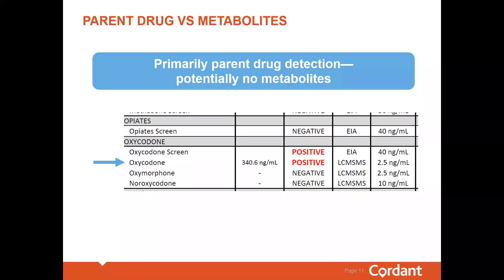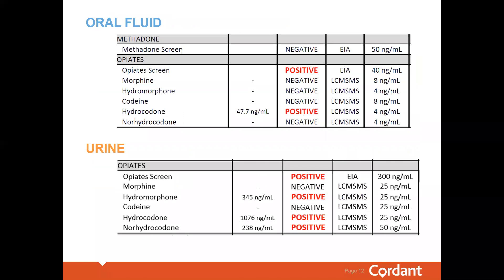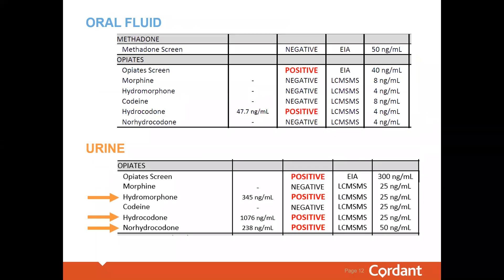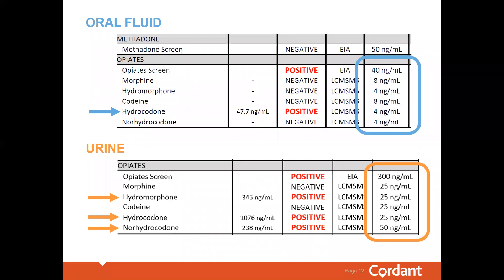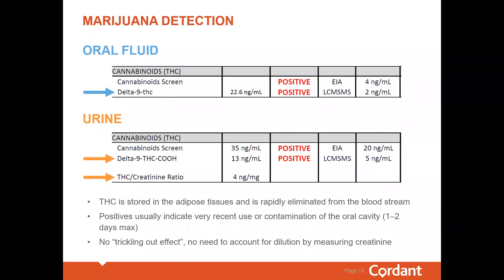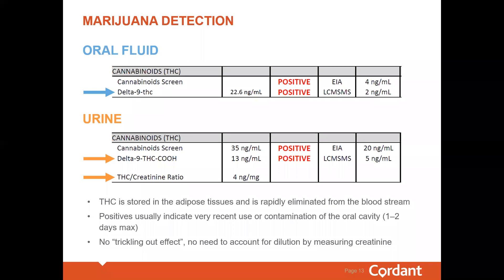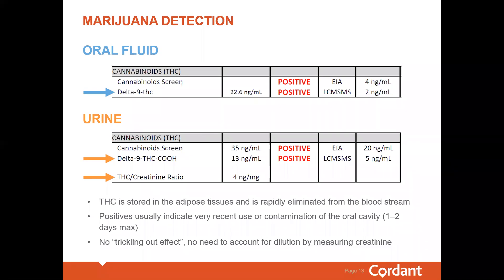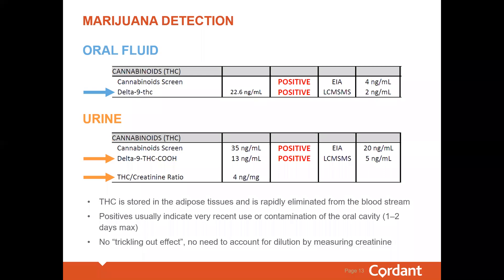Oral Fluid (Saliva) Drug Testing Parent vs. Metabolites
In this short and informational video, learn why you see the parent drug vs. metabolites in oral fluid (saliva) drug testing results and understand marijuana detection windows in both urine drug testing and oral fluid drug testing.

Presented by Cynthia Whiteman, MS, D-ABFT-FT, Scientific and Operations Development Director – Behavioral Health, Cordant Health Solutions